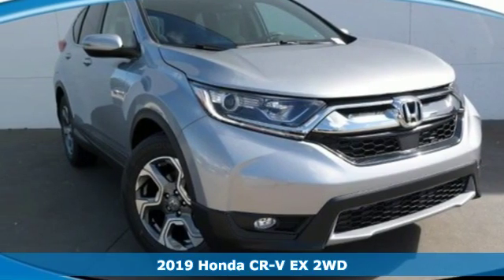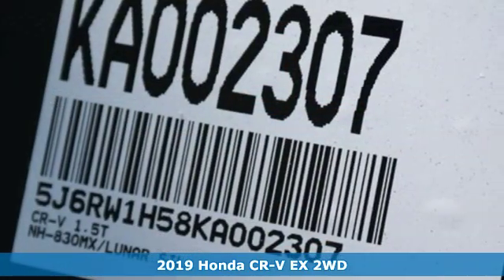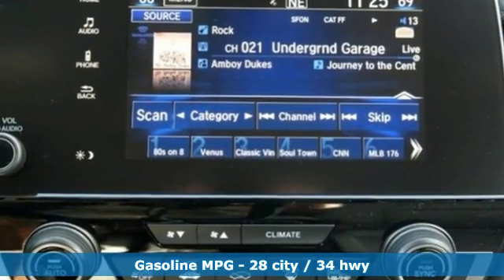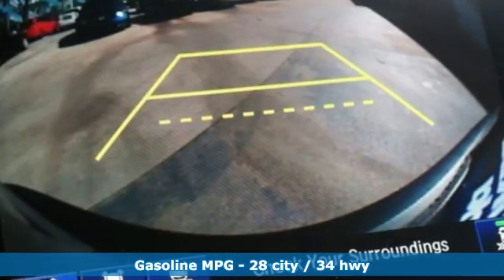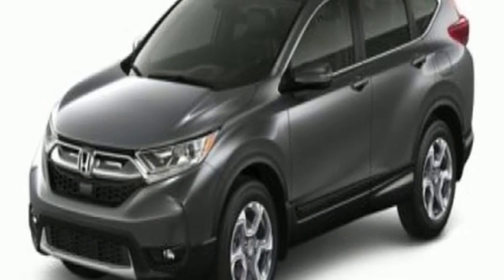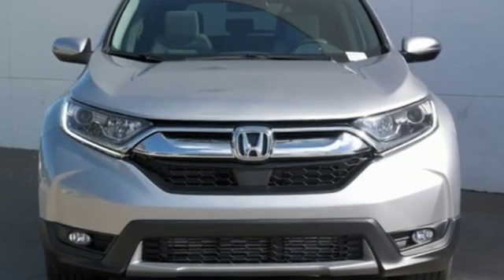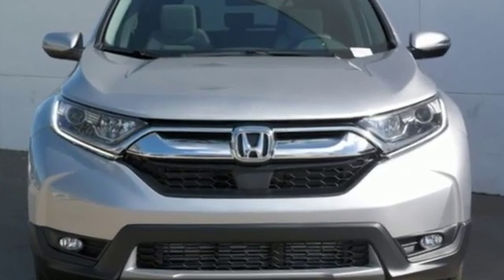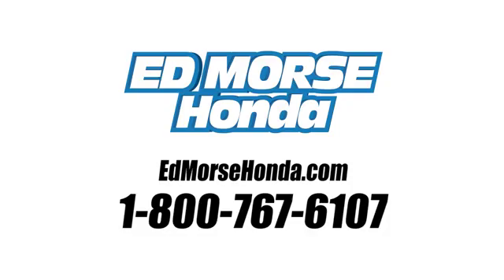New 2019 Honda CR-V West Palm Beach Juno, FL KA002307 - SOLD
Year: 2019
Make: Honda
Model: CR-V
Trim: EX
Engine: 1.5L I-4 16-Valve DOHC Engine
Transmission: Automatic
Color: SX/Lunar
Stock #: KA002307
VIN: 5J6RW1H58KA002307
Contact Ed Morse Honda today for information on dozens of vehicles like this 2019 Honda CR-V EX. This Honda includes: GRAY, CLOTH SEAT TRIM Cloth Seats LUNAR SILVER METALLIC *Note - For third party subscriptions or services, please contact the dealer for more information.* This SUV gives you versatility, style and comfort all in one vehicle. Stylish and fuel efficient. It's the perfect vehicle for keeping your fuel costs down and your driving enjoying up. You can finally stop searching... You've found the one you've been looking for.

Address:
3790 West Blue Heron Boulevard